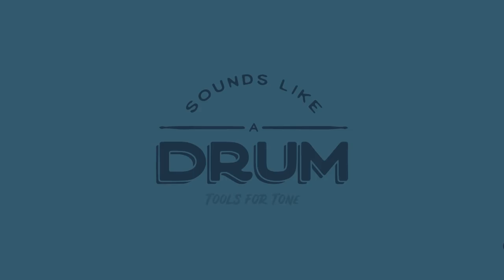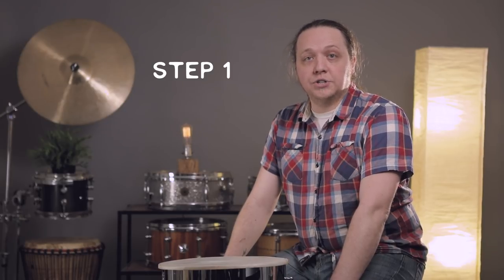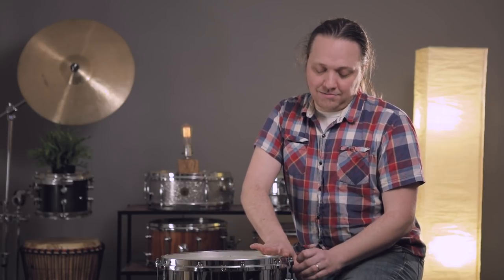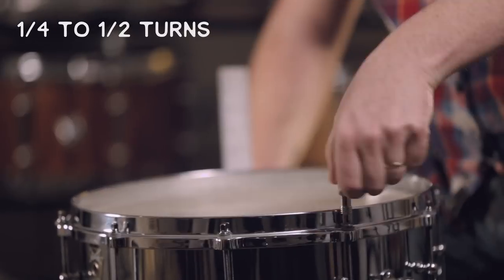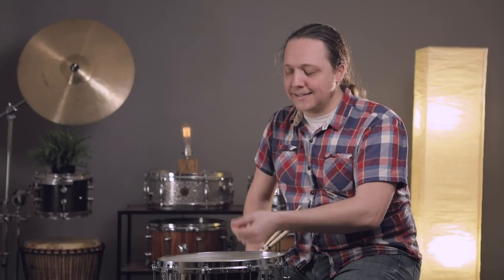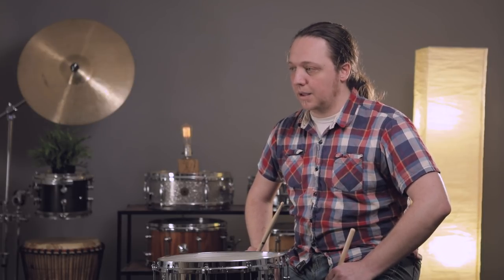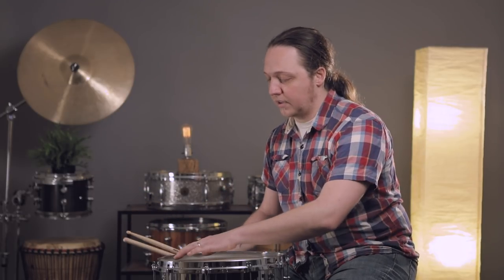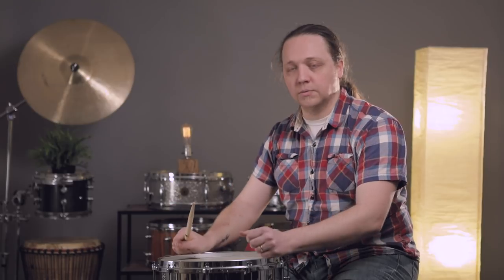Ep. 4 How to Tune Up a Calfskin Snare Drum Head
Welcome to the next video in the animal hide drumhead mini-series! If you haven't watched the calfskin overview video, definitely give episode 3 a watch

In this episode you'll learn how to:

1. Prepare a new calfskin head to be mounted on a snare drum
2. Mount the head on the drum
3. Tune up the drum
4. Detune the head after installation for the collar to begin forming overnight.

Leave your questions, comments, suggestions, requests down below!